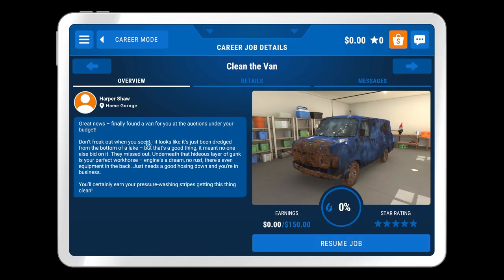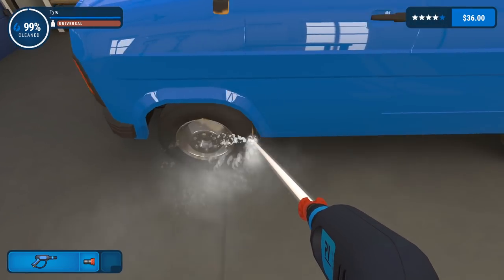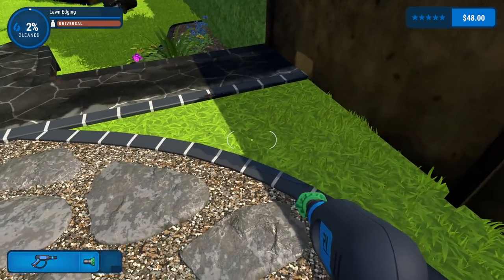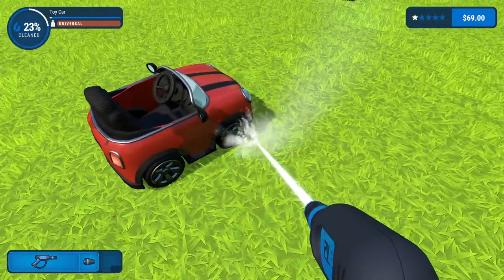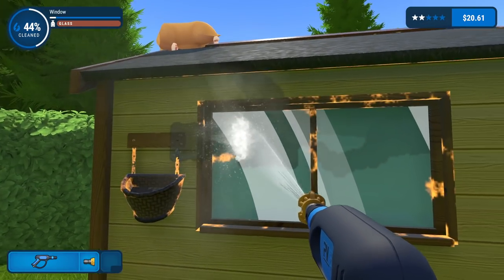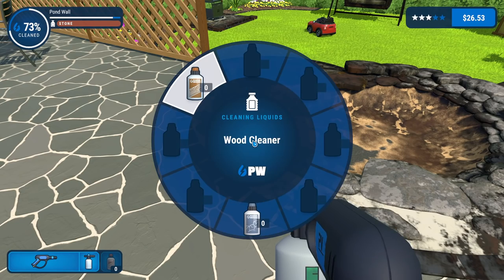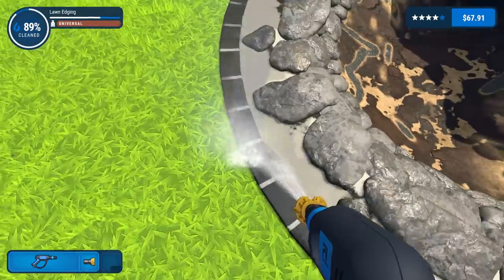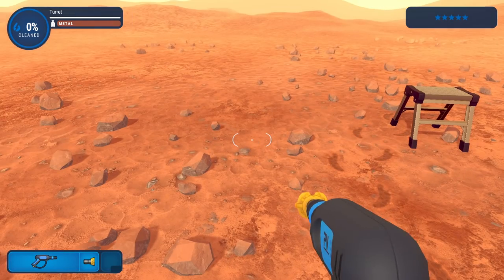THIS GAME IS INCREDIBLY SATISFYING!! | Let's Try: PowerWash Simulator | PC Gameplay